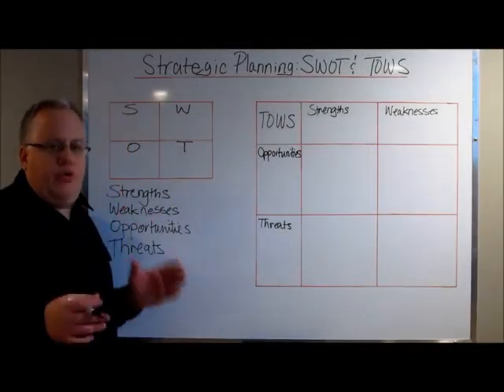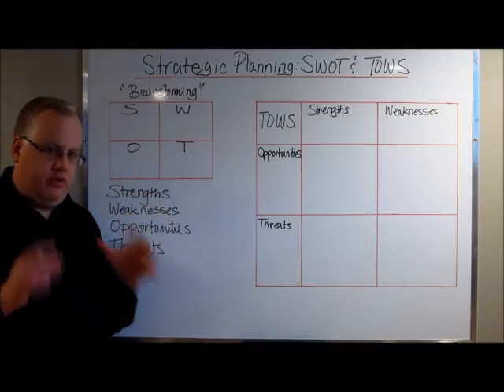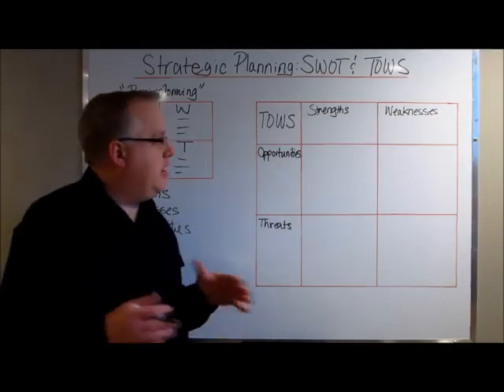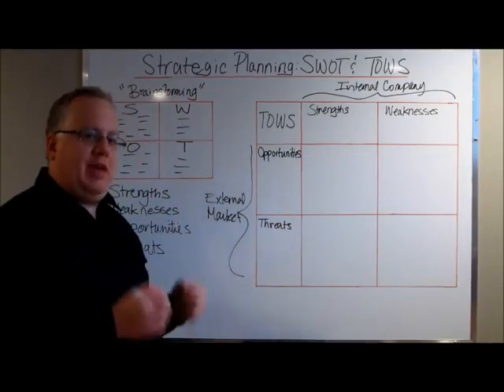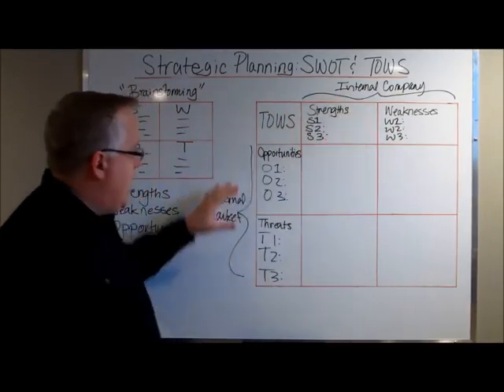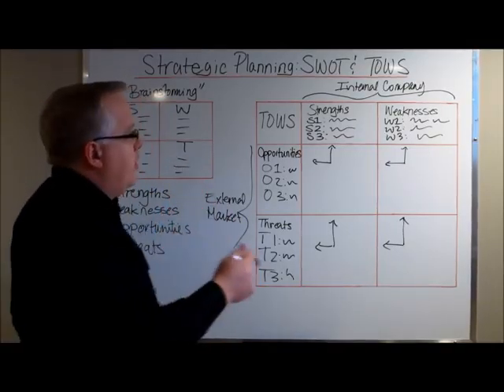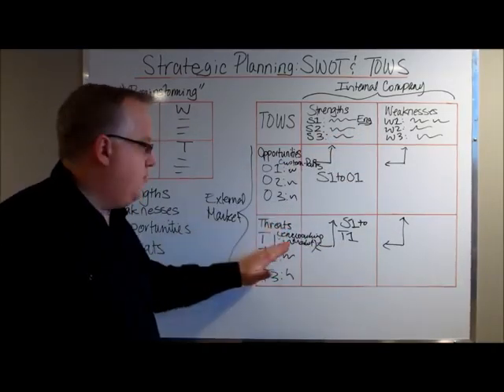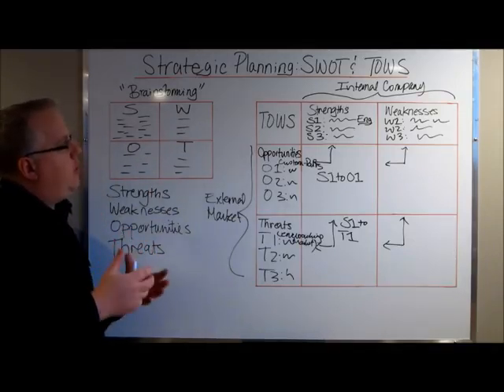TOWS Analysis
Full explanation of TOWS
Managerial analysis tool